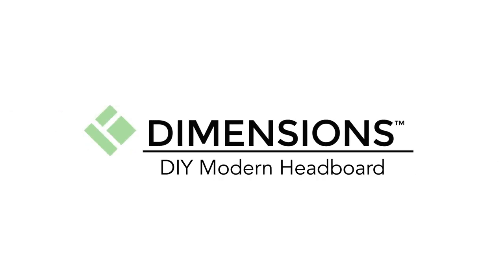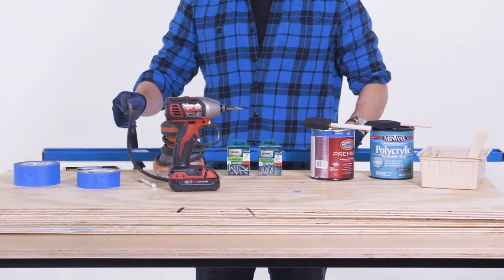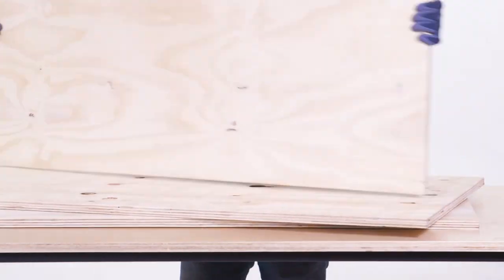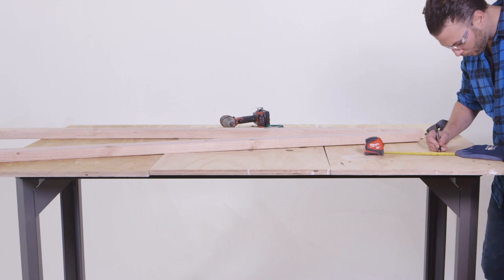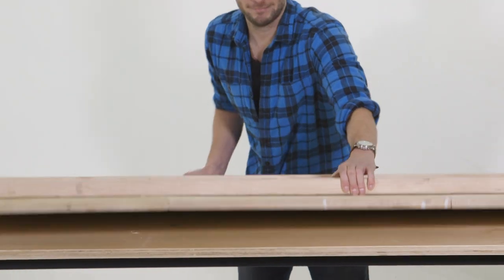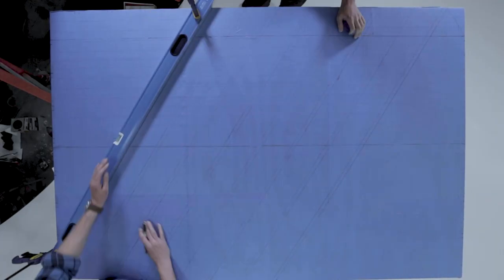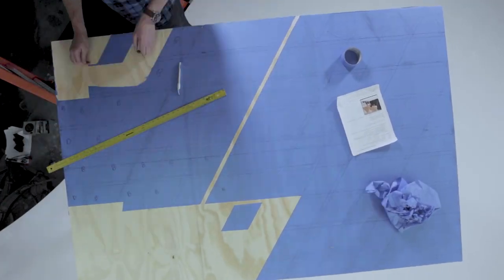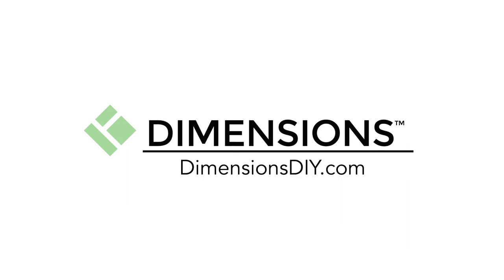DIY: Modern Headboard Project for under $70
We really were looking to spruce up our bedroom décor so we decided to build a new headboard out of project panels and 2x4s. This project was fairly simple, but may take more time depending on what geometric pattern you choose.

Product links -

3 - 3/4” x 2’ x 4’ Dimensions Project Panel:
2 - 2 in. 4 in. x 96 in